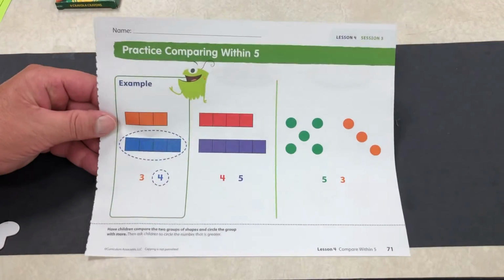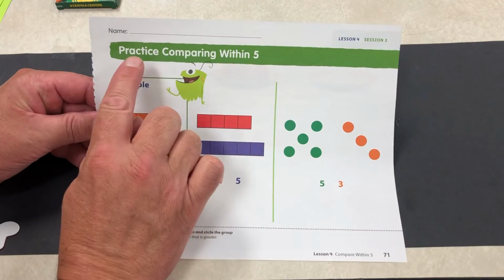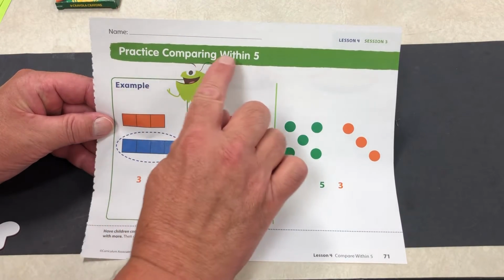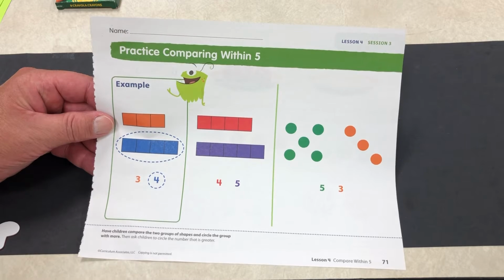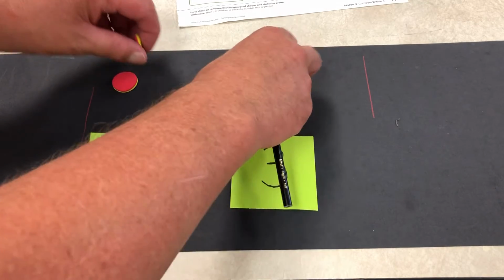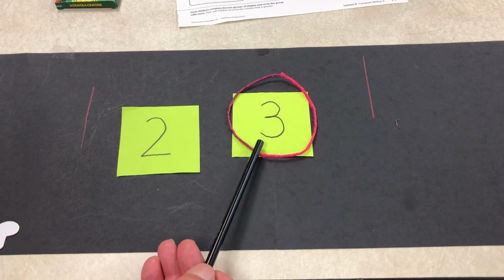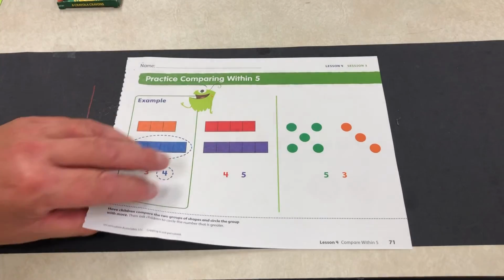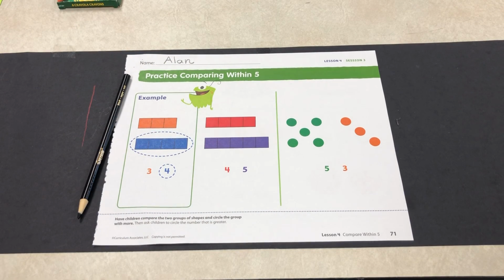ML 4 day two part one